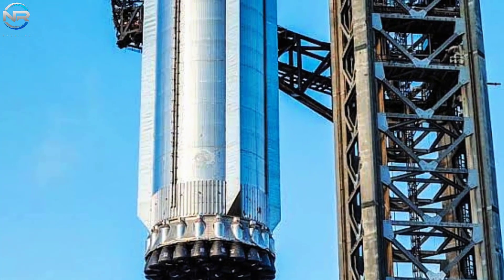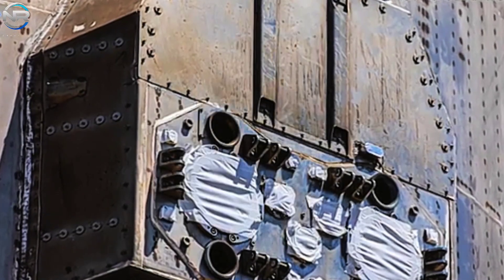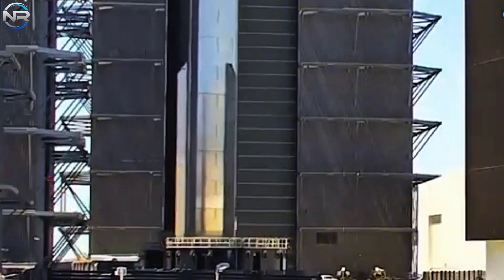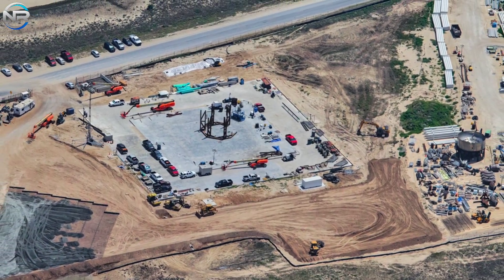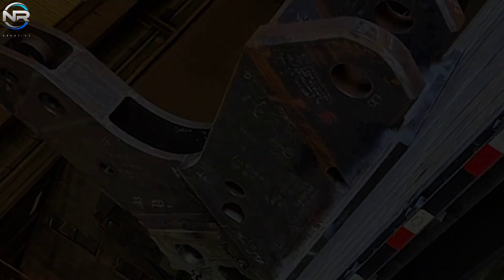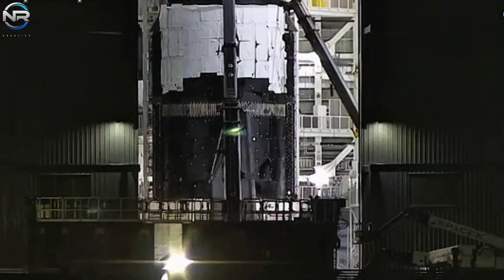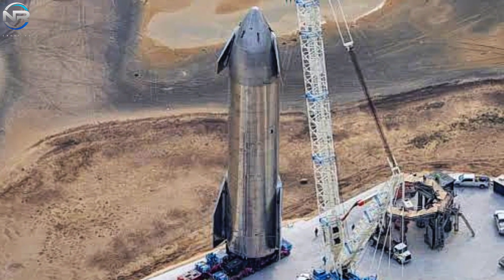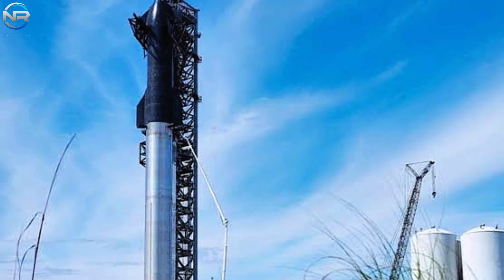SpaceX Flight 9 Delay Cause Revealed! Big Problem Happened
Booster 14 appears to be facing challenges that could hinder or potentially prevent its launch on an upcoming flight. What specifically happened? Meanwhile, Pad B has undergone significant upgrades to its orbital launch mount retaining arm. Let’s talk more, in today’s episode of NR STUDIO. The successful execution of B14’s Static Firing Test marks a major milestone in preparation for Flight Nine, which will feature the first reuse of the Super Heavy booster. This milestone is a key milestone in the Starship program, indicating SpaceX imminent progress toward achieving full reusability. That optimism has been met with a surge of concern, as recent developments have pointed to potential setbacks. Following the Static Firing, B14 was attached to its orbital launch mount for an extended period of time, with no further testing or progress seen. This has led to speculation within the space-oriented community. Fortunately, on April 8, B14 was successfully transported back to the production site, marking the start of the next phase of evaluation. However, that move has since raised new concerns. Internal sources have suggested that B14 may be experiencing complications with its engine systems. While the specifics of the problem remain under wraps, possible causes include ignition failure, fuel leaks, pump or line malfunctions, or even challenges related to the engine’s cooling system. Such failures, particularly in refurbished engines, are not unheard of. The B14 engine reportedly incorporates several refurbished units, and given its previous operational history during dormancy, it’s conceivable that its reliability has been compromised. While SpaceX harbors lofty long-term aspirations for increased reusability, potentially culminating in the introduction of the more advanced Raptor 3 engines, that progress is still on the horizon. Right now, the primary focus is on addressing the immediate problem. If the problem is confined to a select few engines, the most prudent approach would be to replace the faulty unit. This would likely be followed by a short static firing campaign aimed at confirming functionality before a decision is made to resume flight. However, there is a potentially more significant issue that deserves our attention.